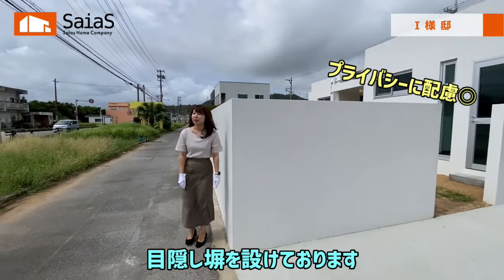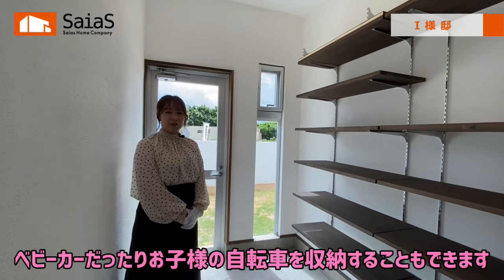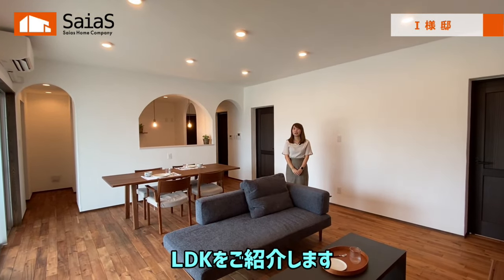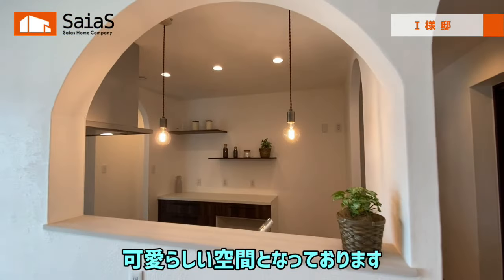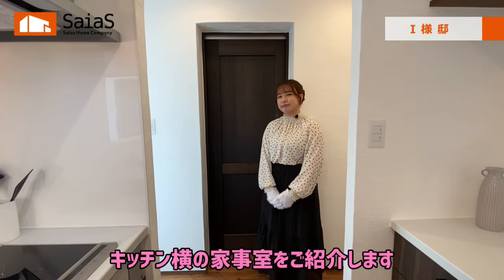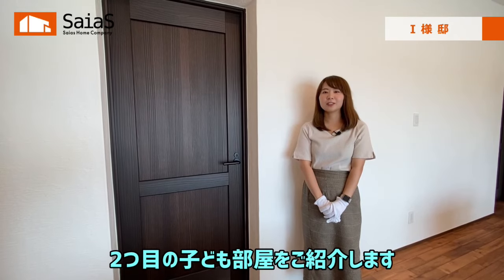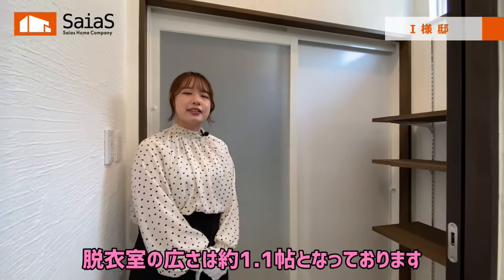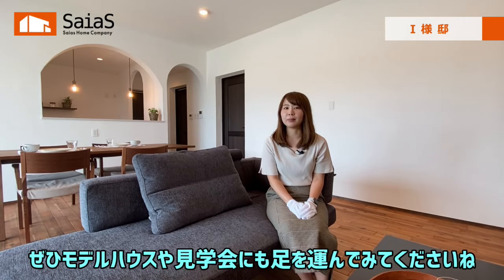【Roomtour】理想の自分空間！大人の書斎スペースがある家ロングver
皆様こんにちは！
今回ご紹介するのは、
『理想の自分空間！大人の書斎スペースがある家ロングver』です。

床面積３０坪の平屋は仕事も趣味も集中できる、
大人かっこいい書斎のある家。

家事作業を効率的に行える家事室や、
漆喰の風合いも優しいアーチの垂れ壁も必見です！

■最新情報はこちら
サイアスホームHP

ーーーーーーーーーーーーーーーーーーーーーーーーーーーーーー